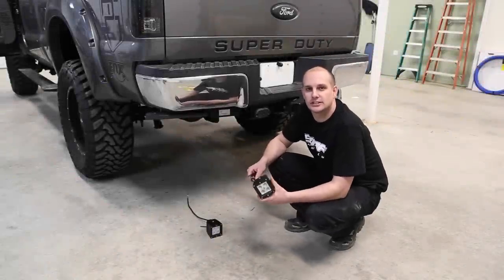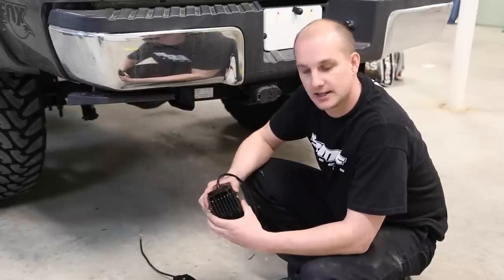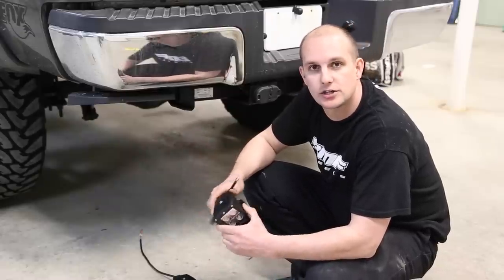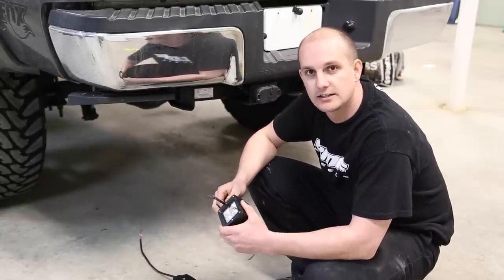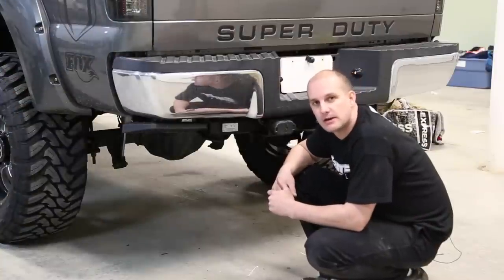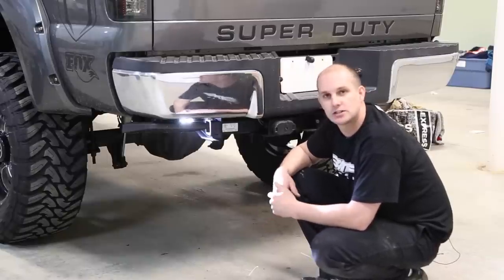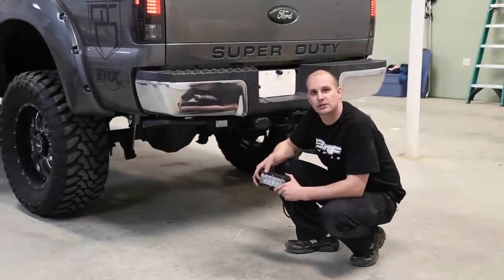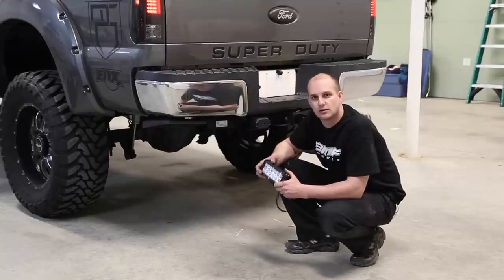Luxurious LEDs Pod light installation on 2011 F250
This is a quick and simple installation video for our installation of Luxurious Leds pod lights. We are using these pod lights for back up, and rear end lighting. This is extremely useful for pulling trailers, backing in dimly lit areas, or general low light working.